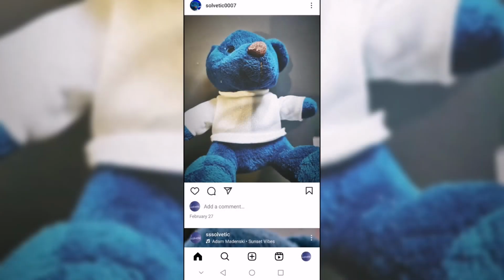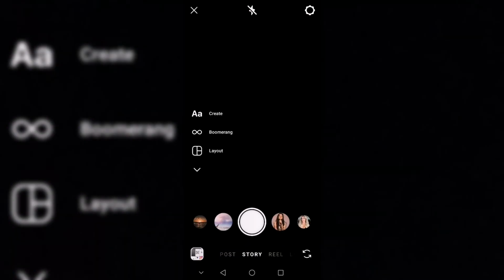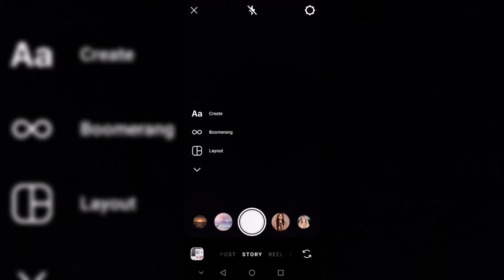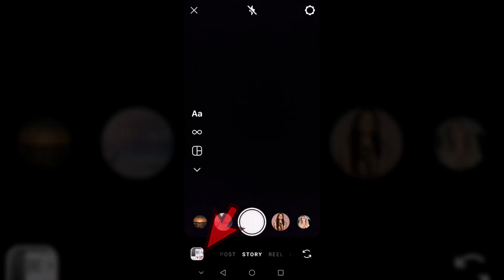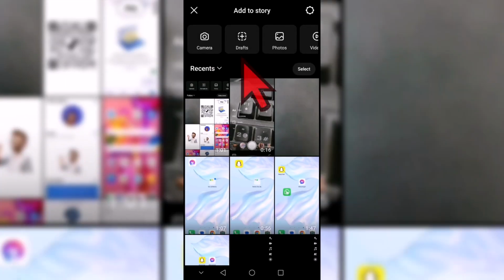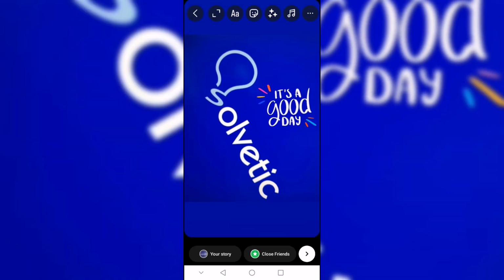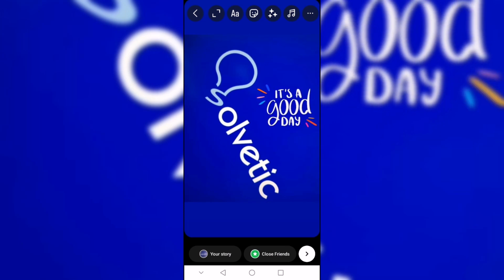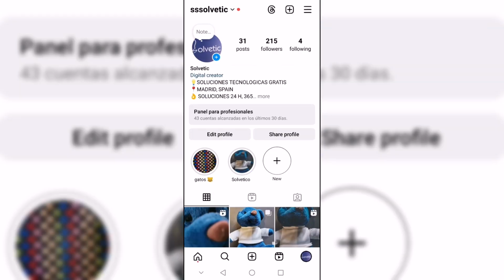How To Post Draft Videos on Instagram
Hello everyone and welcome to Solvetic! In today's tutorial, we'll walk you through how to post draft videos on Instagram. Posting draft videos allows you to prepare and refine your content before sharing it with your audience, ensuring a polished and professional appearance. At Solvetic, we specialize in providing practical solutions for everyday tech challenges, and in this video, we'll guide you step-by-step on how to access and publish draft videos on Instagram.